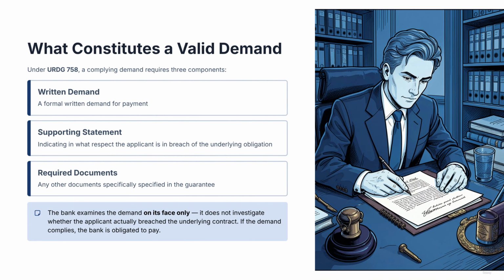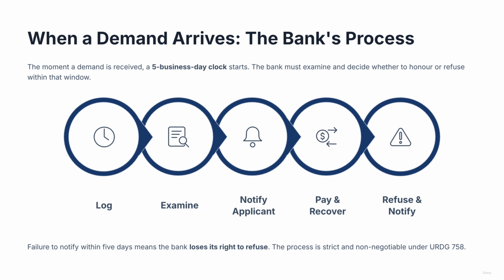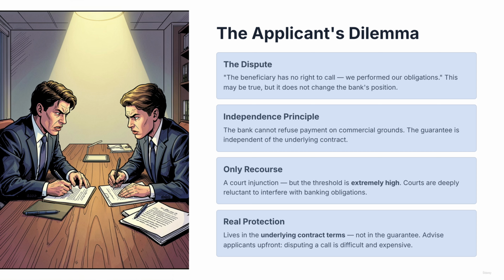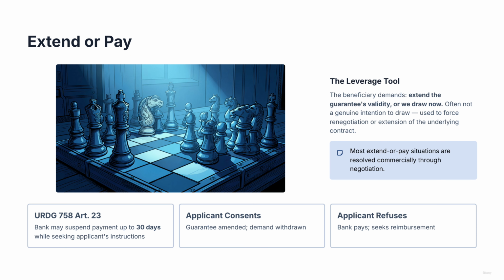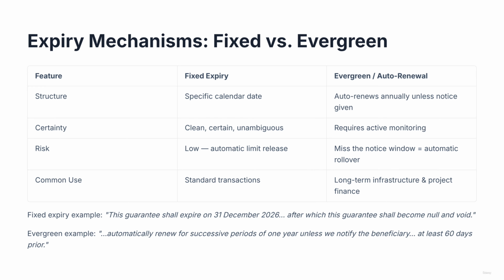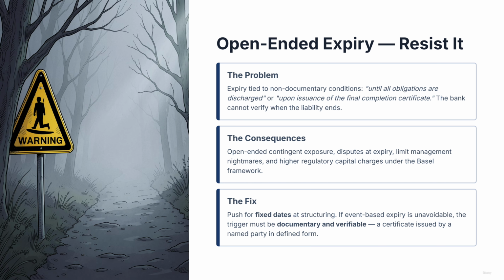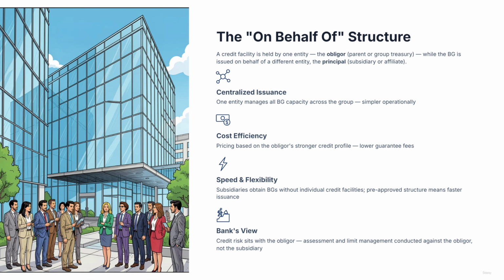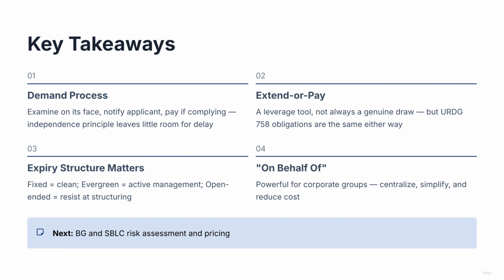Trade Finance | 02.13 - BG and SBLC Deep Dive Structures and Legal Framework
BG and SBLC Deep Dive Structures and Legal Framework

Documentary trade: from Letter of Credit to bank guarantees, documents, UCP600, and compliance.

���� **Module 2: Documentry Trade - From LC to Bank Gauarantees**
���� **Complete Trade Finance Practitioner Course**

• Trade finance professionals
• Banking and finance students
• Import/export specialists